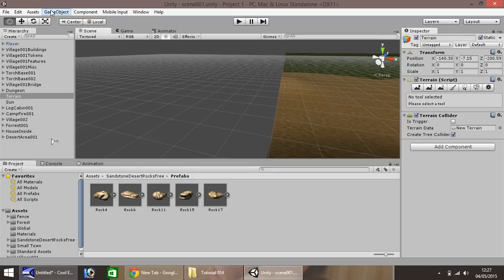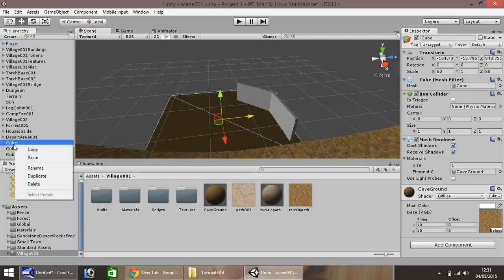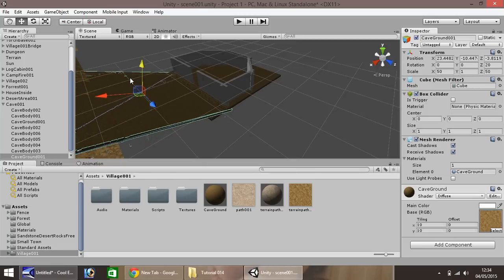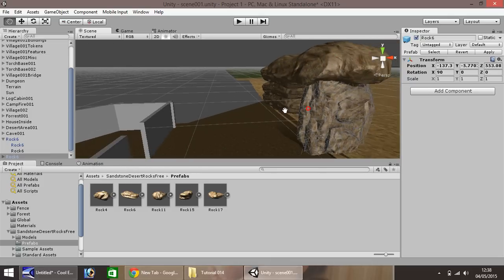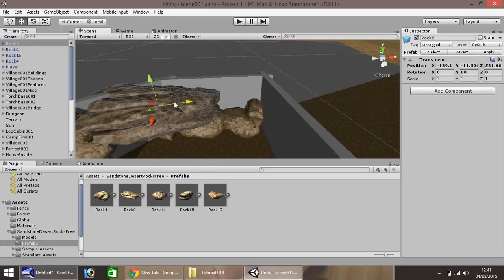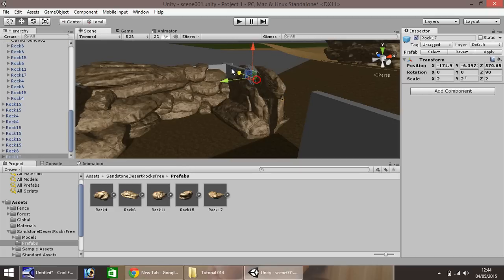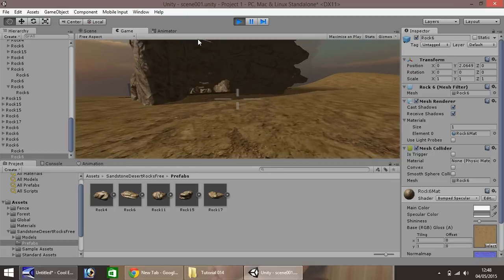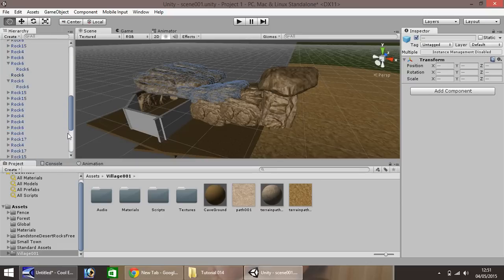Unity 3D Tutorial For Beginners - How To Make A Game - Part 014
In this episode, we learn about playing with objects, size & rotation. We also build ourselves a cave.

Who Is Jimmy Vegas?